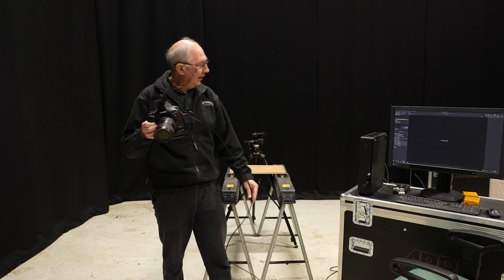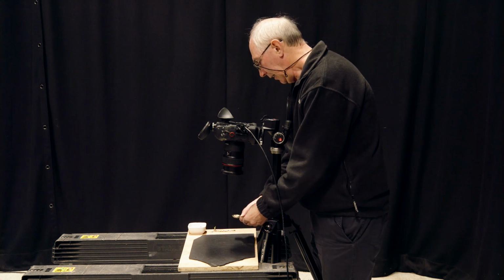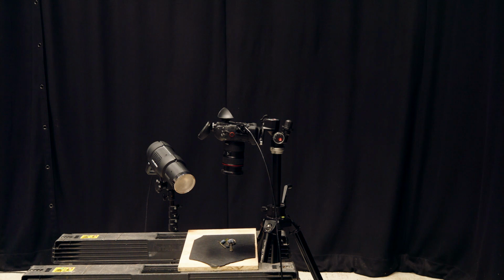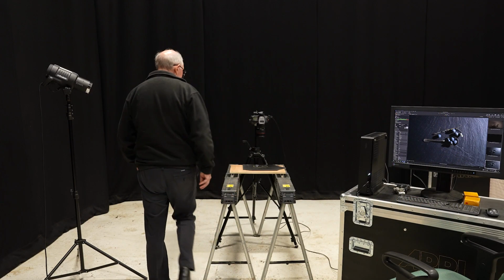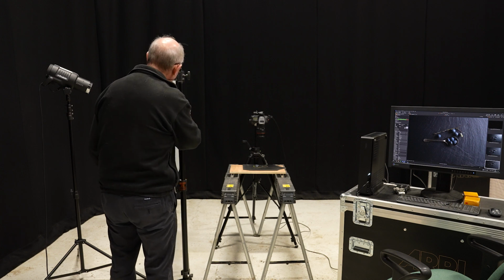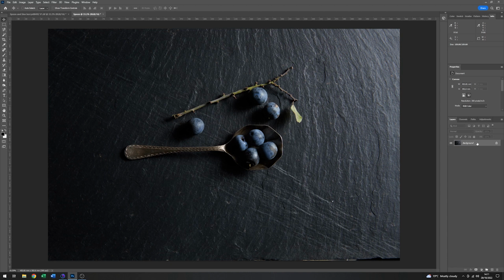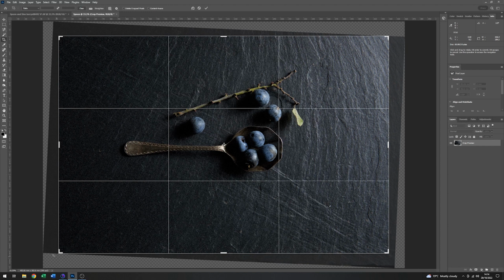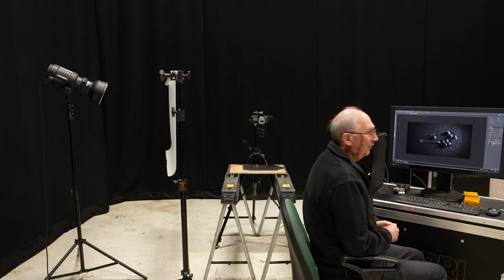Top down flat lay photography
Flat Lay photo layout. Tips and tricks to improve your photography.
Simple table top still life photography.
Studio lighting techniques for visual art still life subjects.
Whether it’s studio flash, speedlight, or strobe, easy techniques simply demonstrated.
Compositing techniques for fine art photography.
Plus, some tips and tricks in Photoshop to help things along a little.
I'll use a Canon DSLR tethered into Capture One to show you the iterations from basic image to completed photograph.

Profoto Studio flash strobe.
Diffusion material.
Canon 24-70mm f2.8 Lens.
Manfrotto 475B with a 410 geared head.
Phase One capture one software.